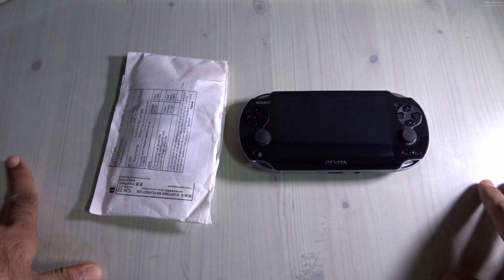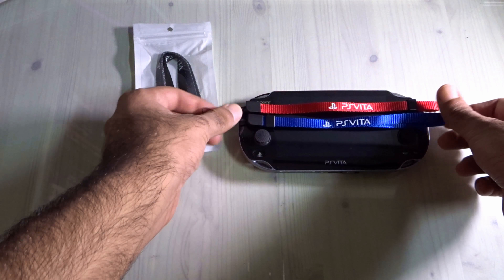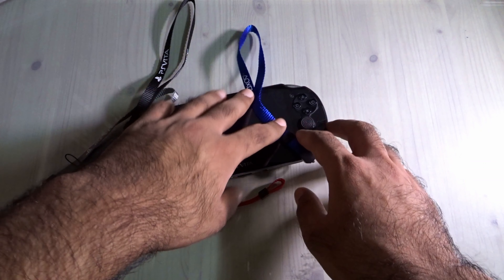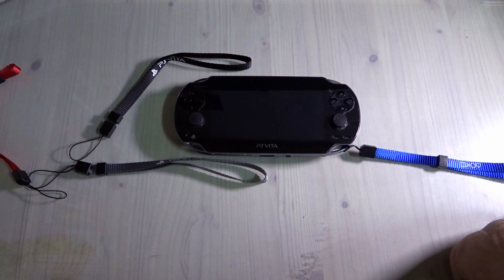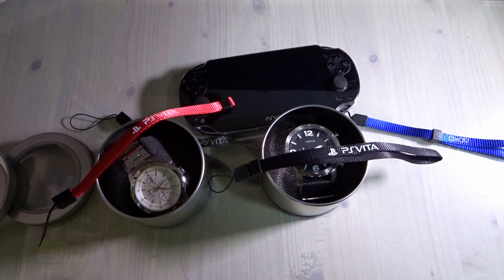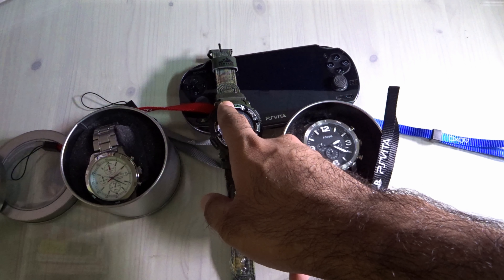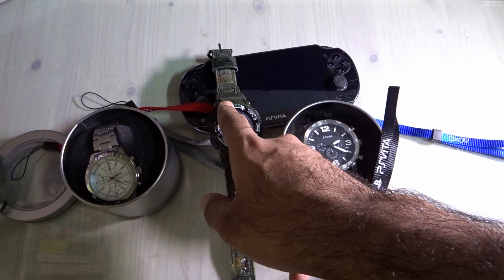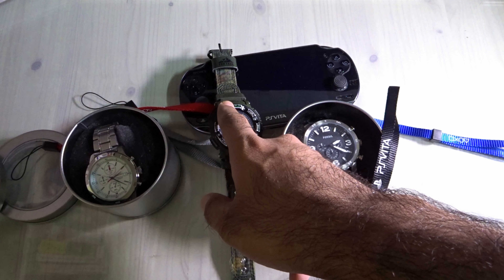PS Vita 4 Color Wrist Strap Lanyard Black,Blue,Red,Grey Review - Guide